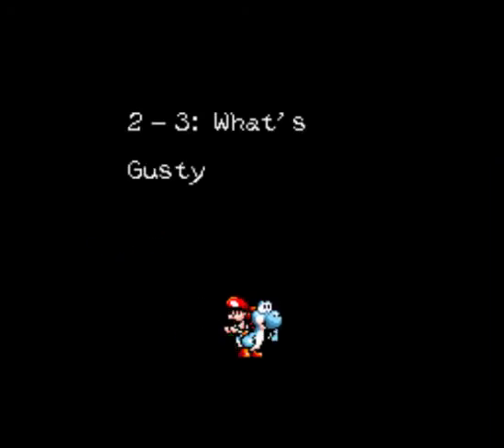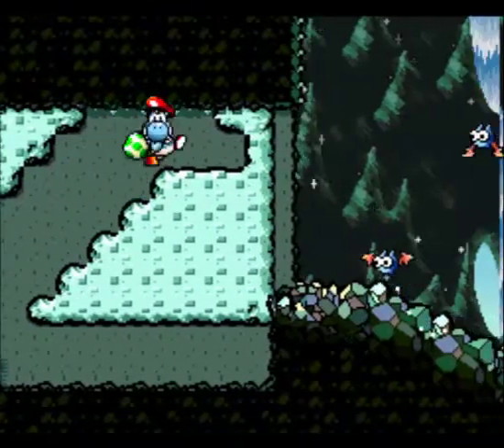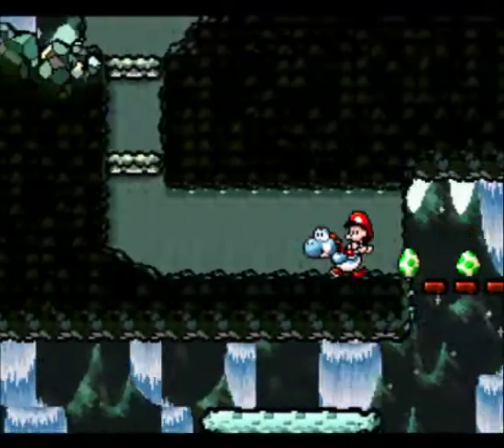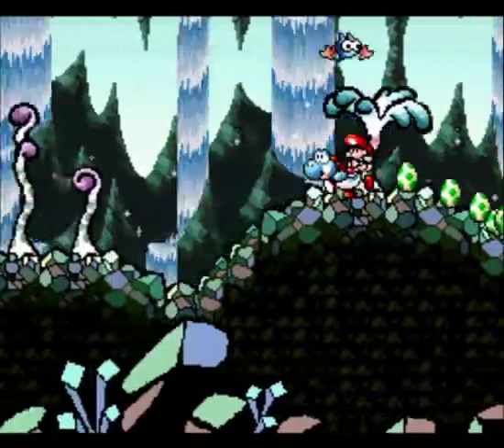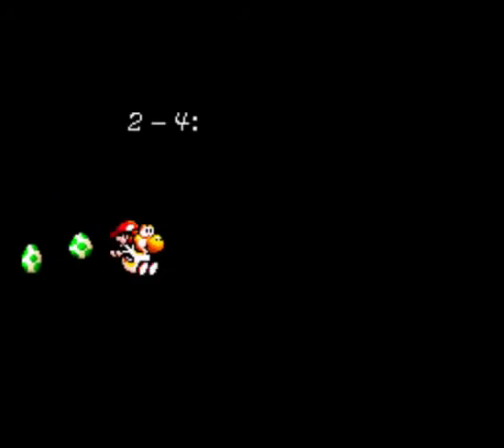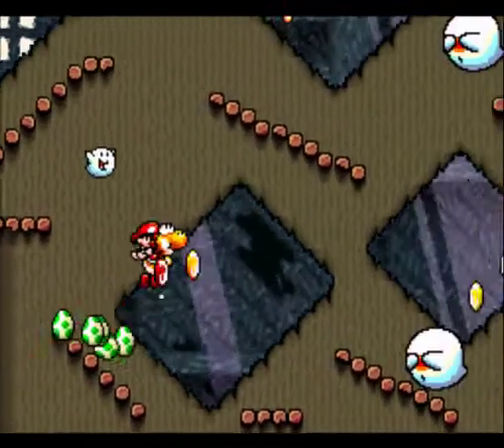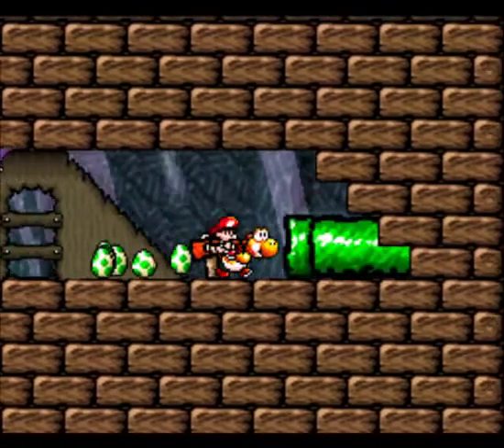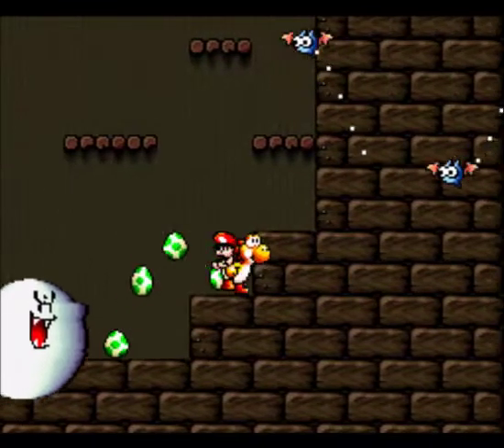Let's Play Yoshi's Island - Part 7: Tastes Like Evil Spirit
After our little Bandit sporting event, we come to a couple of stages where ghosts run wild and I apparently suffer from the Let's Play curse.

First up is a stage with two very different themes: 2-3, What's Gusty Taste Like?.  It starts out in the jungle, where a new enemy - Gusty - is all over the place.  What DOES Gusty taste like? I don';t know, but Yoshi will be eating them a lot here.  After the first action-packed portion comes an area that is very different from the first, one that is underground...and has no Gusties to speak of.  There are, however, plenty of secrets to find, including a secret area, a bonus minigame, and a little trick you can do with the Power Star (Starman? Whatever they're called...) provided.  Also, hehehe, the watermelons make another appearance...SPIT SEEDS AT EVERYTHING! This part actually goes fairly quickly if you just speed-run it, but it's another story when you're going for 100 points.  Too bad the only Middle Ring is at the start of the cave portion.

Then there's the fortress to conquer, 2-4: Bigger Boo's Fort.  This one contains a bit of a puzzle, as the main area has you go through the same room coming from different directions so as to wind up in the right place at the right time in order to move on to the next room.  After the first room with lava and a switch and the second and third rooms where the puzzle takes place comes the first semi-3D area, where the graphics are different.  (It also means more bad news for the ZSNES users; this kind of area uses the same Mode 2 trick that 1-7 did.) After that come some more Boos and Big Boos, plus the last few red coins of the stage...and a rather odd bonus room where you have to shoot balloon-like enemies to get a switch and climb up red blocks to get a flower, all without triggering another enemy that appears in this room and nowhere else in this game...Boo Man Bluff, I think it's called? I'm not sure.  Does anyone happen to know just what sounds set this thing off? Anyway, after that comes the boss's anteroom, where there are some odd revolving platforms (Layer 3, I think) and the red door.

Bigger Boo himself is easy enough. You can defeat the normal-sized Big Boo by ricocheting an egg into his face when it is uncovered, and you must so the same thing to hit the boss. The "Bigger" part comes from the fact that every time you hit him, he grows. After a few hits, he is large enough to take up the entire room!...but that also makes him really easy to hit. (I do wish I hadn't messed up and gotten hit at the last minute, preventing a 100% score the first time, though. )